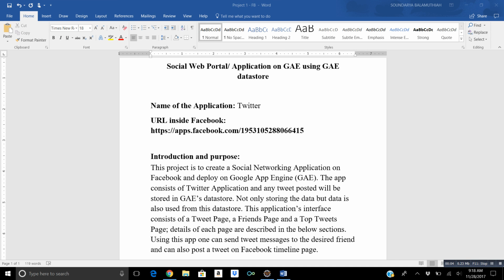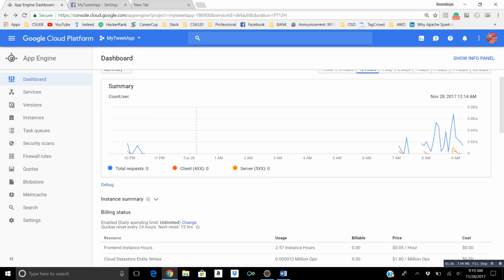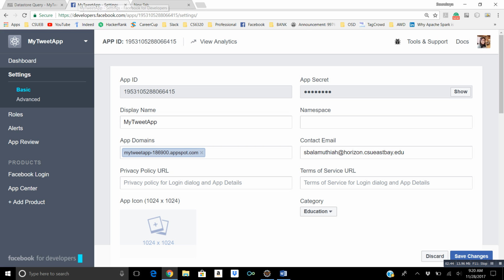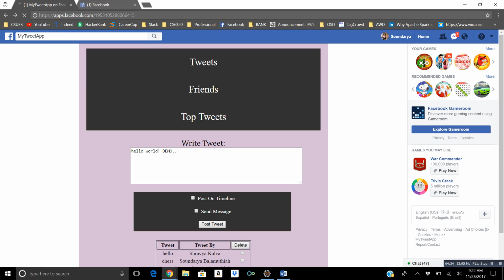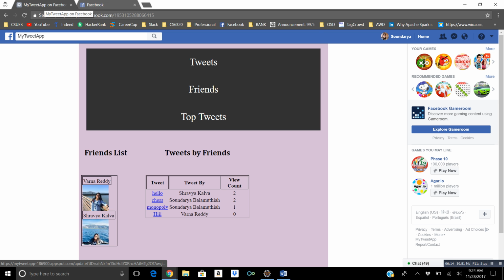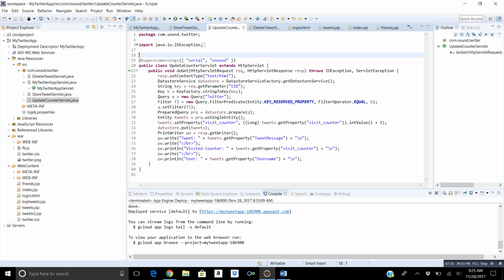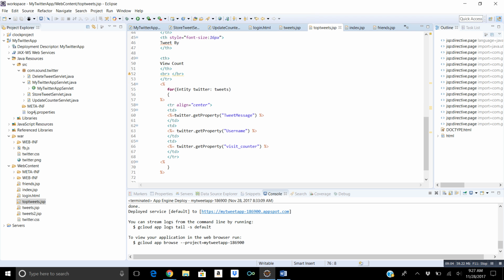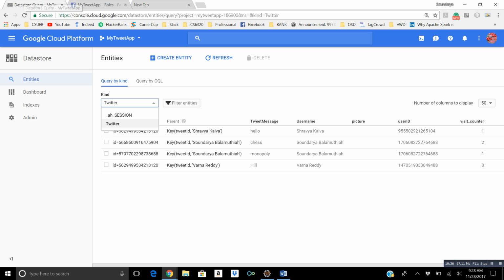Project 1 Tweet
CS6320:  SW Engineering of Web Based Systems
Project 1 - Social Web Portal/ Application on GAE using GAE datastore